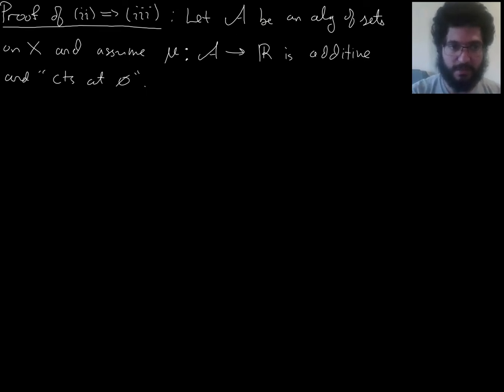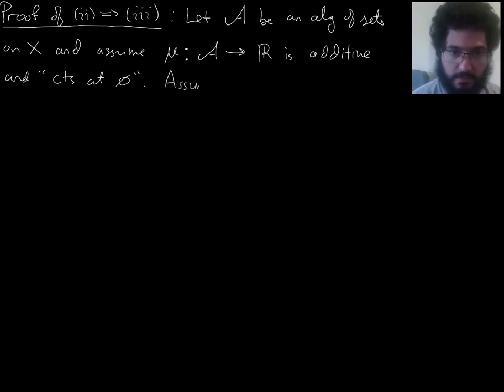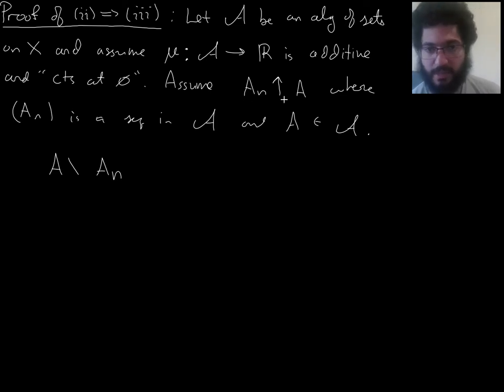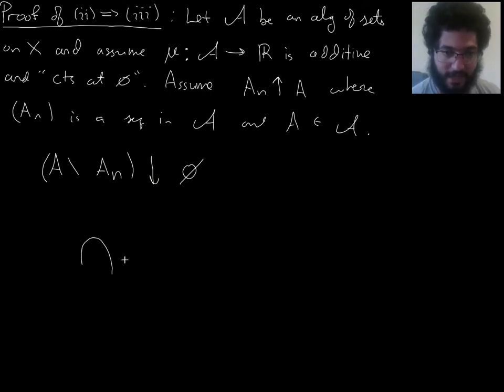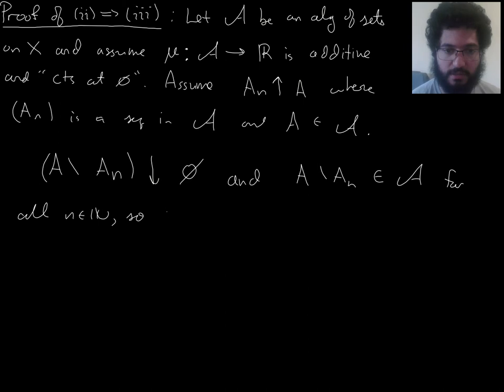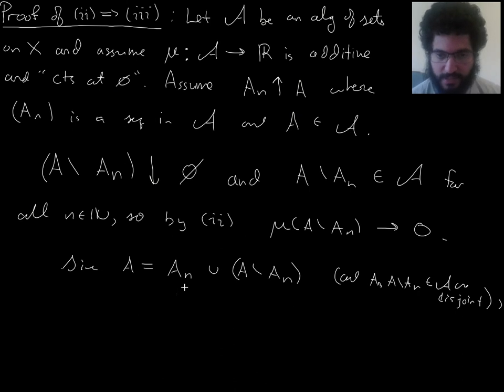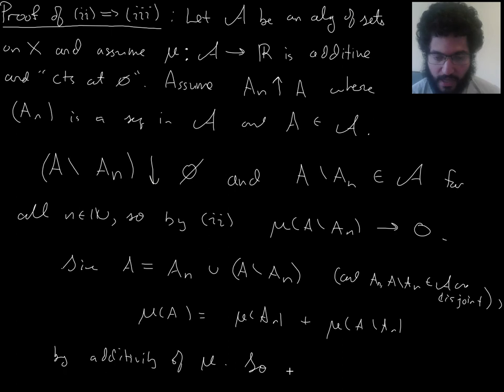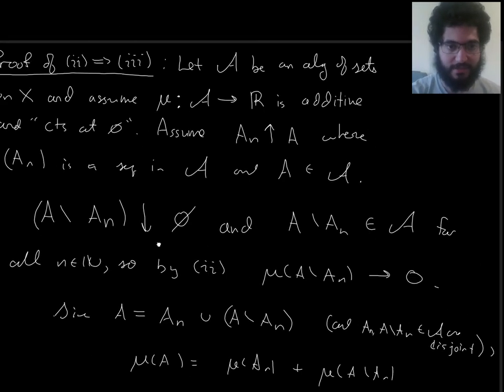118C L19P3 Equivalent Forumulations of Countable Additivity, Part 2